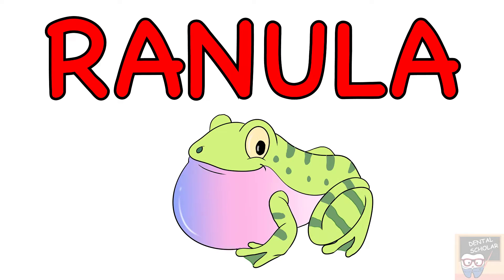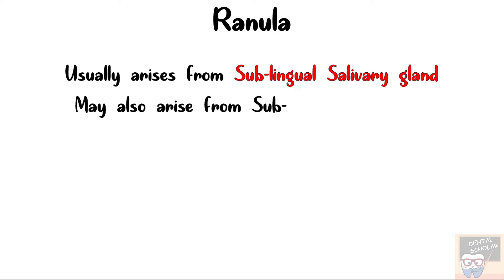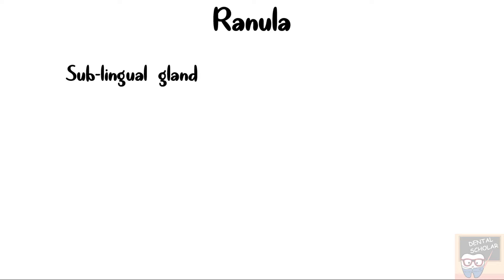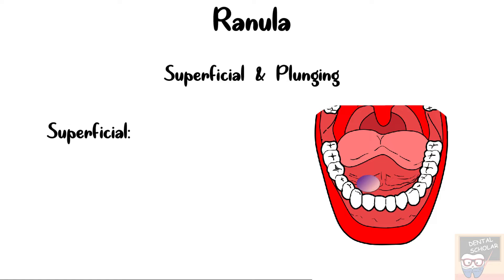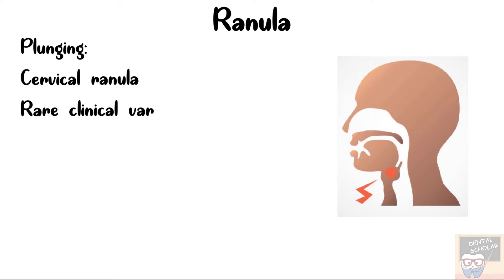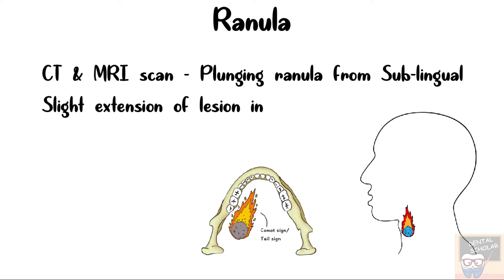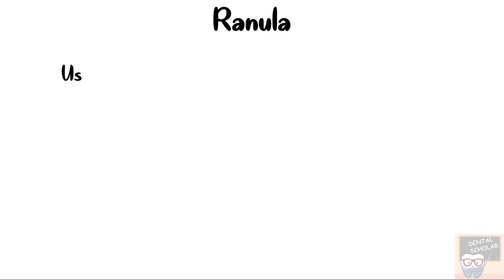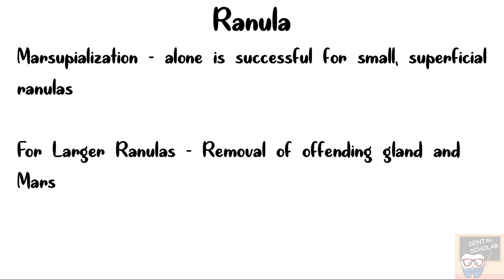Ranula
Ranula is a mucocele occurring in the floor of the mouth.
- it usually arises from the Sub-Lingual Salivary gland
- It is of two types:
  - Superficial.
  - Plunging.

Do check my book 'High-yield Visual Book of Dental Cysts'
Available on App: Medinaz